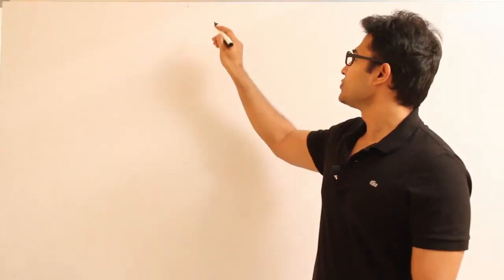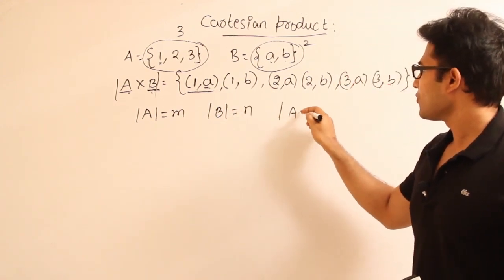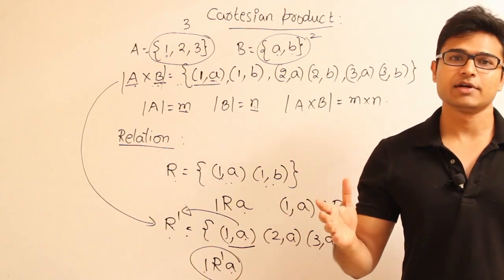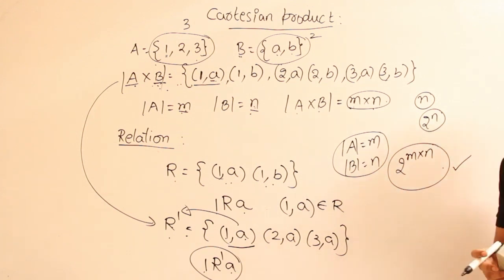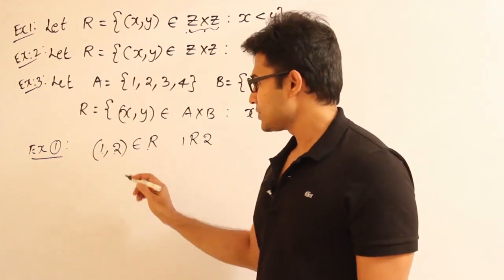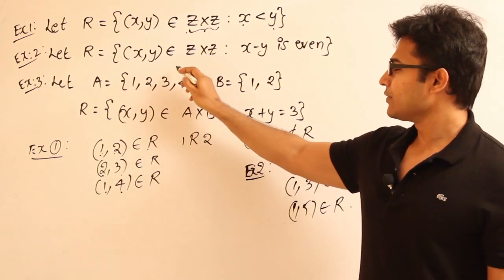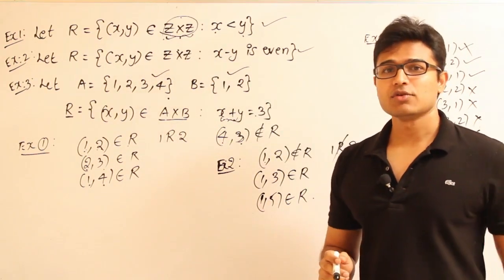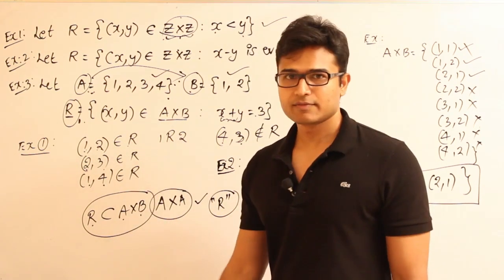EM | Discrete Mathematics | Relations | Introduction to Relations | Ravindrababu Ravula